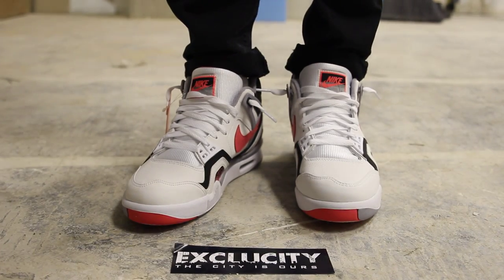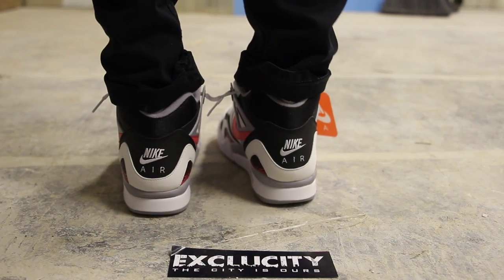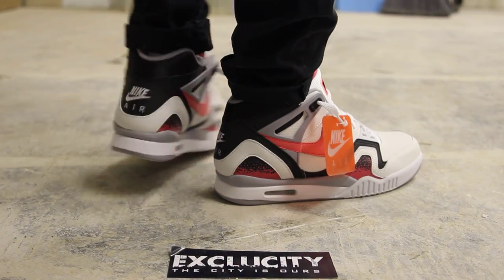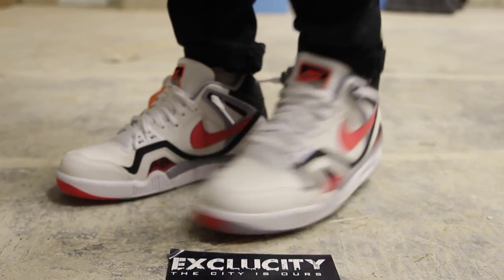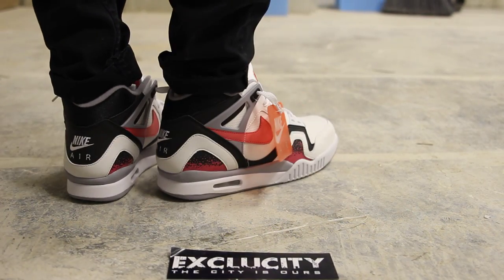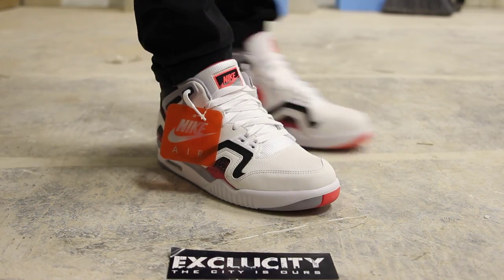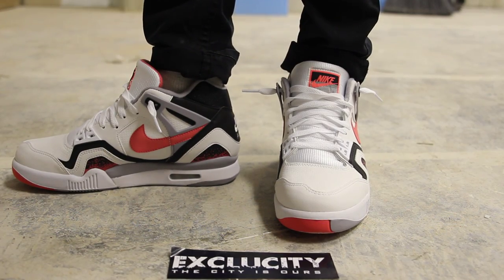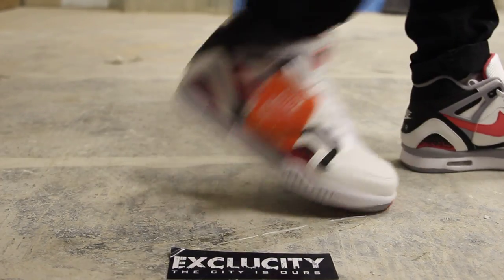Nike Air Tech Challenge II "Hot Lava" On-feet Video at Exclucity